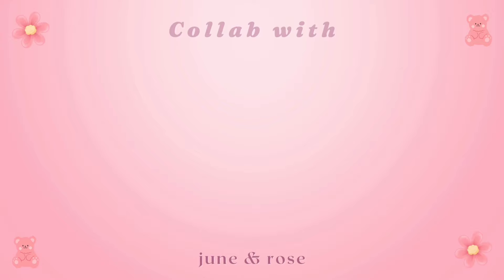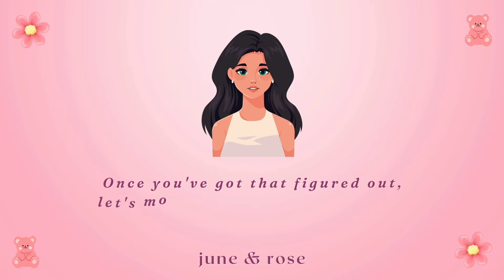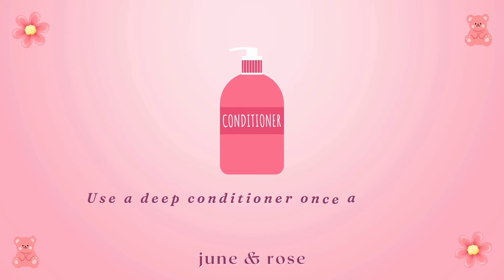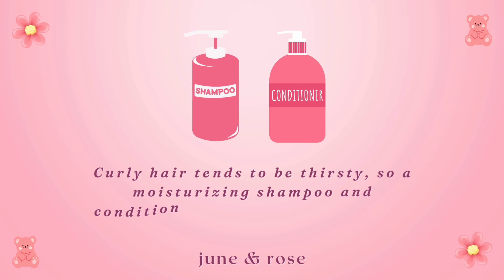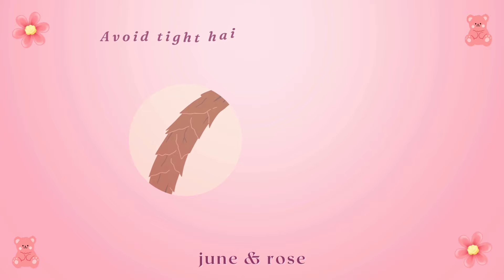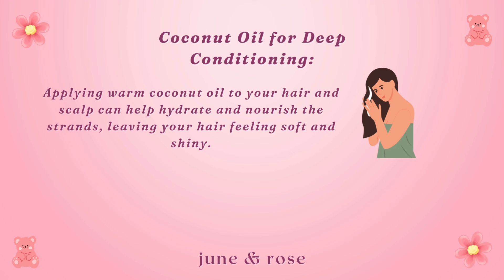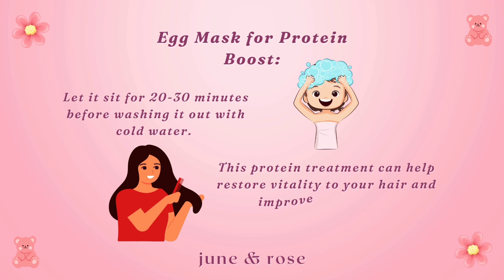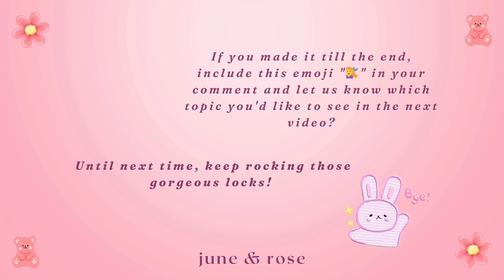Haircare tips for your Hair Type ✨ | The Ultimate Haircare Guide | June & Rose🌹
Welcome to the ultimate Haircare Guide! 🌟

In this video we'll share haircare tips for your hair type so you can achieve luscious locks, from effective haircare routine to some hair remedies.

Whether you're battling frizz, seeking shiny strands, or aiming for a new style, this comprehensive guide has got you covered.

Join us on a journey to healthier, happier hair – because your mane deserves the best! 💆‍♀️💇‍♂️

Timestamps:

00:00 - Intro
00:35 - How to find your hair type
00:59 - Haircare tips
03:47 - Diet for healthy hair
04:19 - Some hair remedies
06:04 - Outro

Sub Counts: 1,325